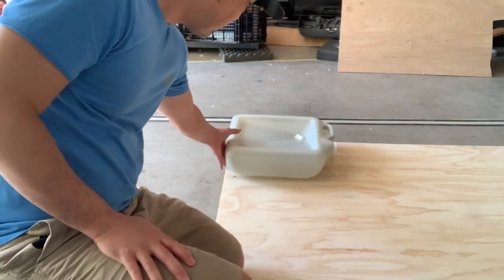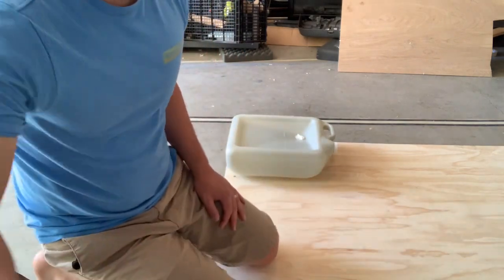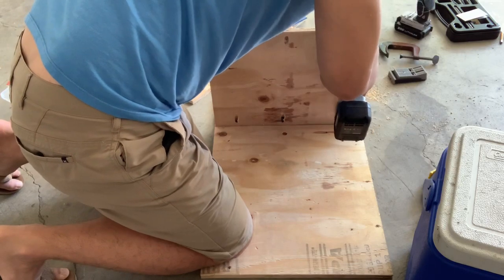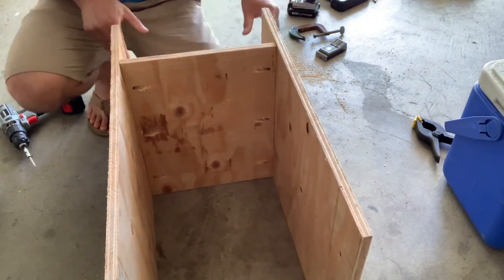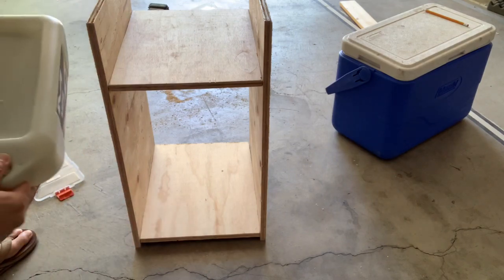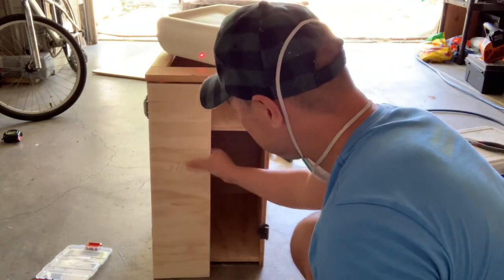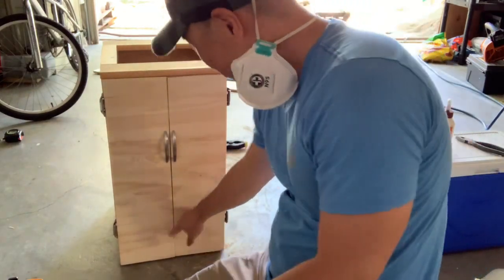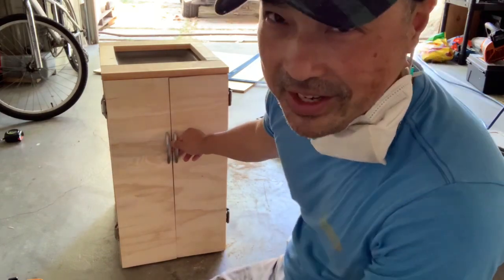Easiest Camping Sink. No Hassle! No plumbing! Sienna Modular Camper EP6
Easy RV camper sink that is removable, portable, and easy to dump.
Pocket Hole Jig